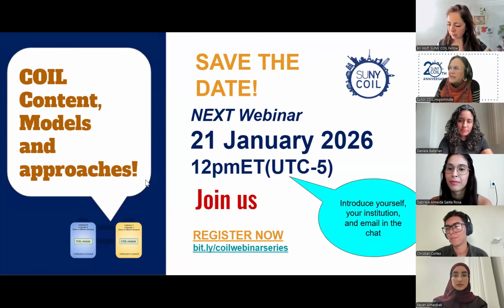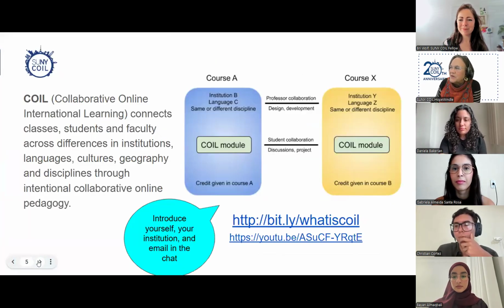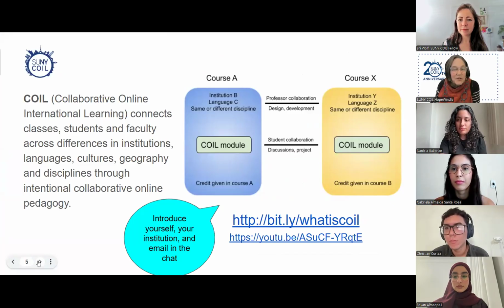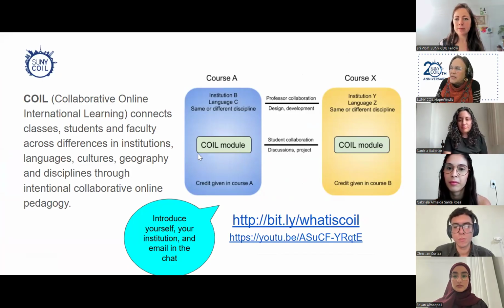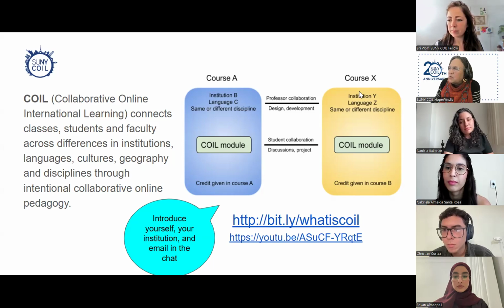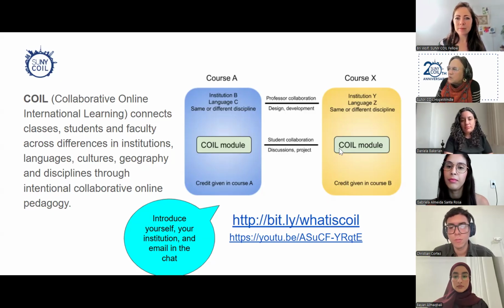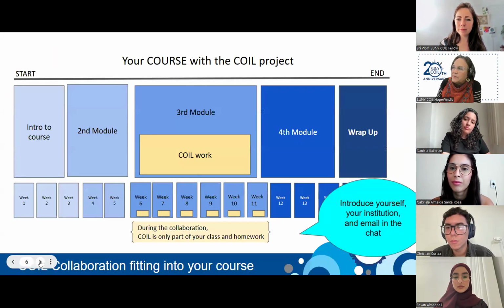SUNY COIL Student Panel: The highs, the hurdles and the "aha" moments.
SUNY COIL Webinar Series is thrilled to present COIL students from Brazil, Mexico, Oman, Turkey, and Venezuela, during International Education Week 2026 as they reflect, connect, and inspire future global learners! After they speak, you will want to consider doing COIL, adding this experience to your global resume! Big thanks to our moderator, Brianne Hake Wolf and the universities and COIL Coordinators of our students, Universidade Estadual Paulista, Universidad LaSalle, Sultan Qaboos University, Fatih Sultan Mehmet Vakıf University!